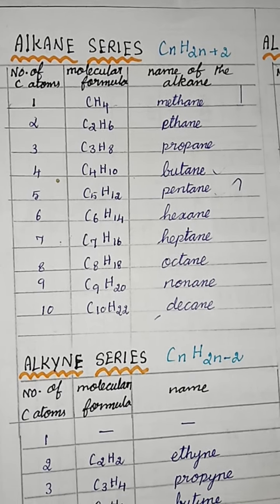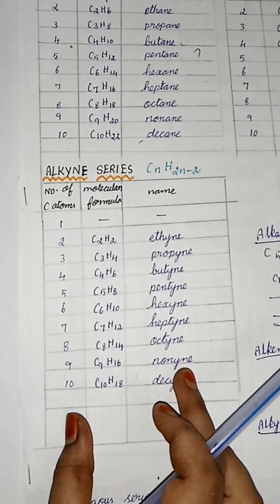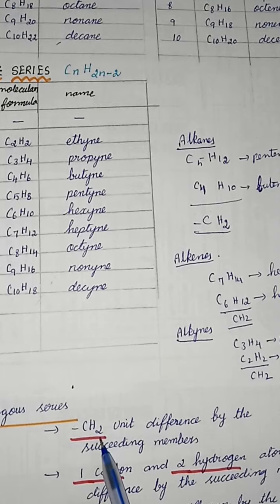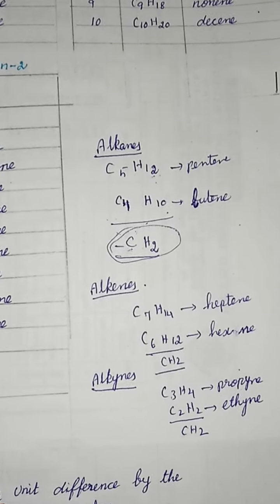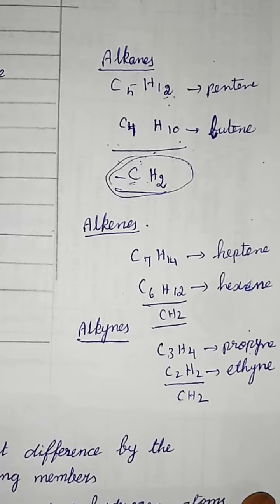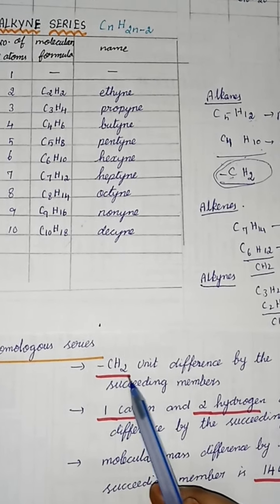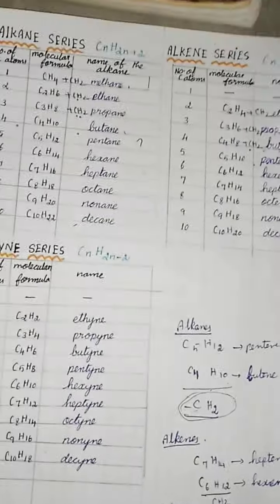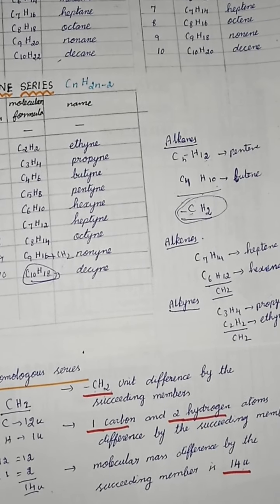Class X chapter 4 homologous series